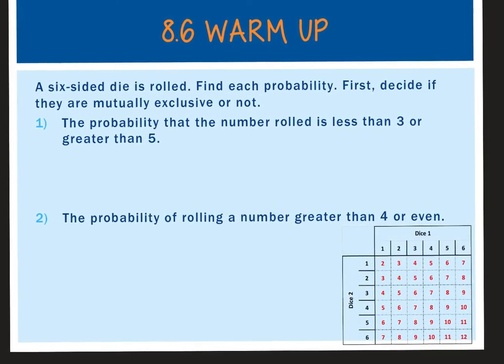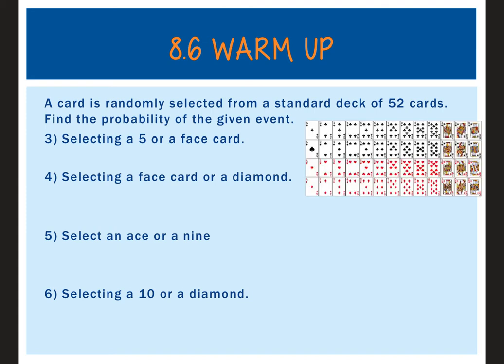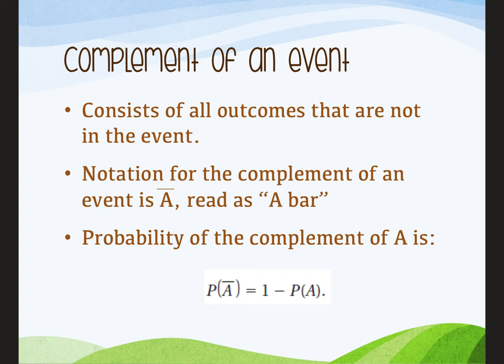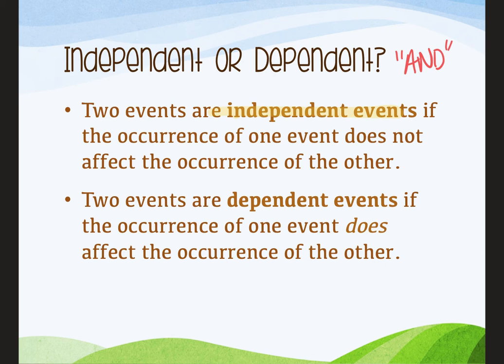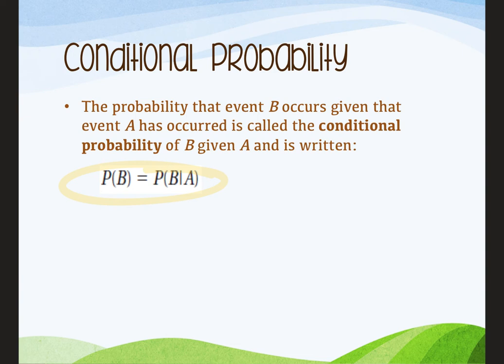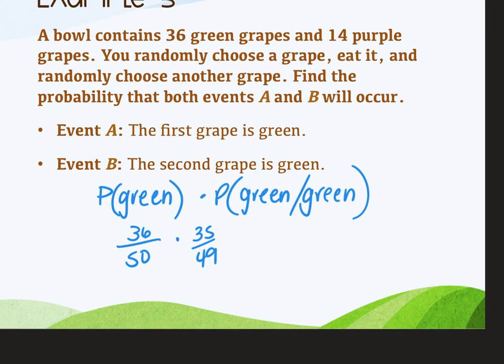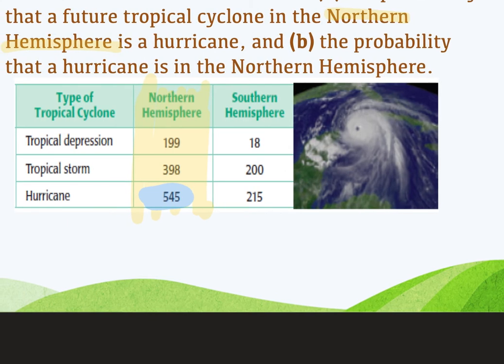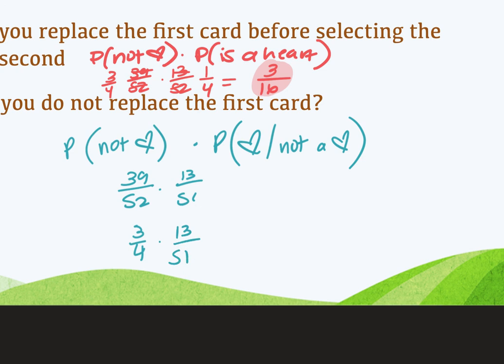3.14_8.6 Probability (part 2).mp4